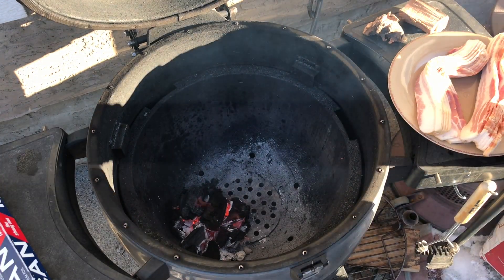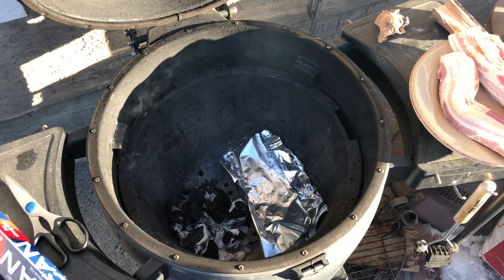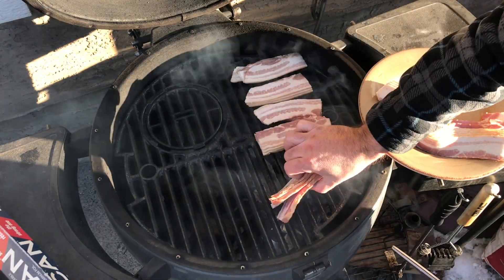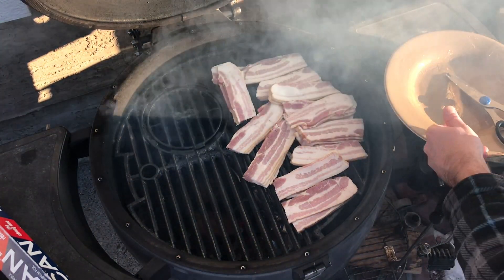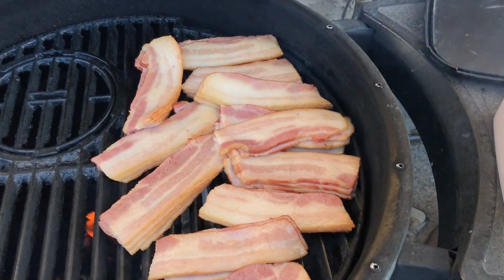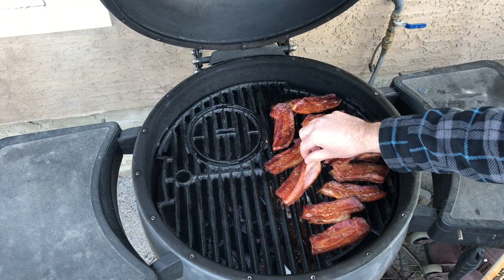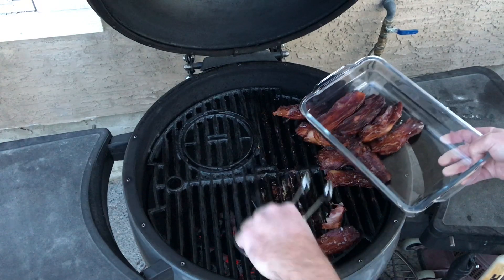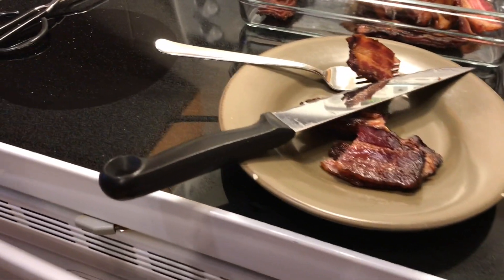Thick Cut Bacon on the Charcoal Grill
I tried the BBQ Pit Boys smoked bacon recipe - one of their old videos from about 10 years ago.

Applewood smoke
Brown Sugar
low and slow around 250 degrees for 2.5 hours!